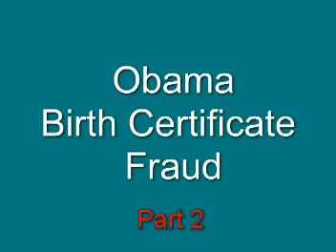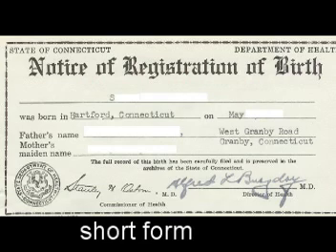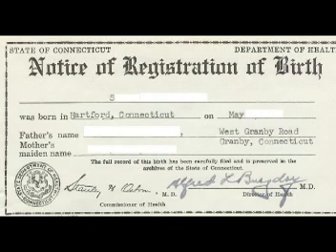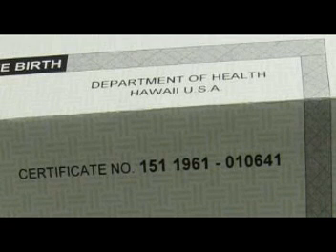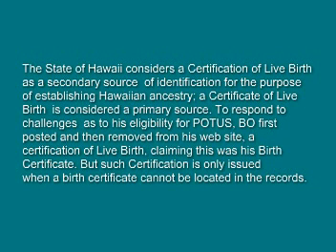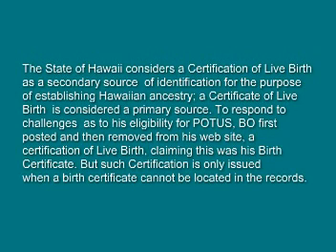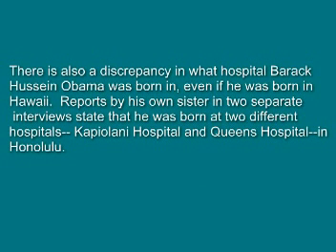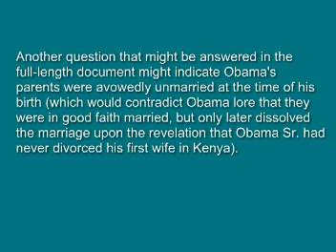Obama Birth Certificate Fraud Proof Prt 2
Part 2 of the Obama Birth Certification.
What is the difference between a short form and a long form.
Why is the long form a Legal Document and the short form not?
Obama's Certification of Live Birth is a short form and NOT a Legal document.
Without a "Vault" copy of the long form, no verification of citizenship is possible.
Obama has posted his SHORT FORM, which is not a legal document.The long form would have Doctor and witnesses to his birth that could be checked and verified.

The Berg Lawsuit is factual and this proves it beyond a reasonable doubt.

The State of Hawaii considers a Certification of Live Birth is a secondary source of identification for the purpose of establishing Hawaiian ancestry; a Certificate of Live Birth is considered a primary source. To respond to challenges as to his eligibility for POTUS, BO first posted and then removed from his web site, a Certification of Live Birth, claiming this was his Birth Certificate. But such Certification is only issued when a birth certificate cannot be located in the records.

THERE IT IS, THE CERTIFICATION WAS ISSUED, BECAUSE THE RECORDS COULD NOT BE LOCATED.
Because they don't exist.
Obama himself claims to have the long form, Barack Obama refers explicitly to possessing this document in "Dreams from My Father".

Most curious, too, is the apparent lack of curiosity of FactCheck in pursuing the original "long-form" birth certificate that was supposedly used as the basis for the short form.
So WHY CAN'T HE PRODUCE IT?

IF Obama WAS born in Hawaii, what about the adoption.

1. If he was born in Hawaii, OK.
2. If he was adopted by Lolo Soetoro [acknowledged, and we have the school registration, as Barry Soetoro]
3. Then His Origional Birth Certificate was sealed by the adoption and another one would have been issued under the name of Barry Soetoro.
4. The adoption in Indonesia, would have resulted in Indonesian Citizenship.
5. His current BC, produced would be null andf void and the Sealed BC, would have to be produced.
6. Hence Obama should have to produce two (2) Birth certificates. Origional/Sealed and the amended one from the adoption.
7. What is his current and legal name?
8. If he WAS born in Kenya, the above is mute and void.

So even if he WAS born in Hawaii, he still needs to produce
both Birth Certificates.

Matter of fact the law firm that Obama hired is from CAIR. Council on American-Islamic Relations. Why would Obama hire a muslim lawyer IF he was a christian?
Of the 1,143,358 resident and active attorneys in the United States, Obama selected Joe Sandler, of the Washington law firm Sandler, Reiff, and Young to represent him in this filing.

Sandler's role for CAIR has been to intimidate people who dare to expose the goals and actions of radical Muslims.